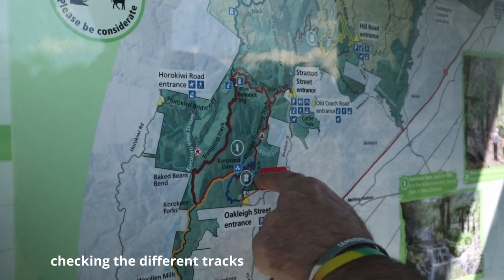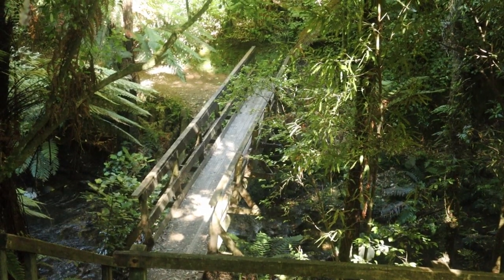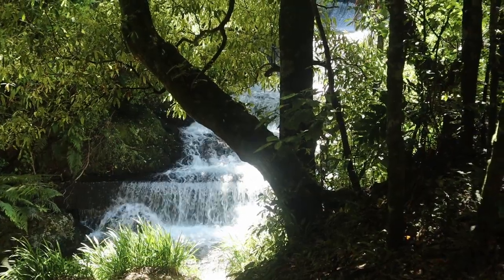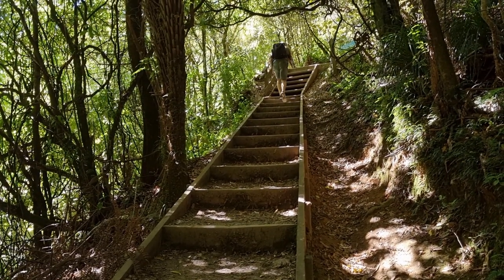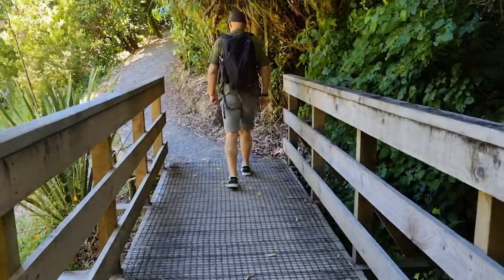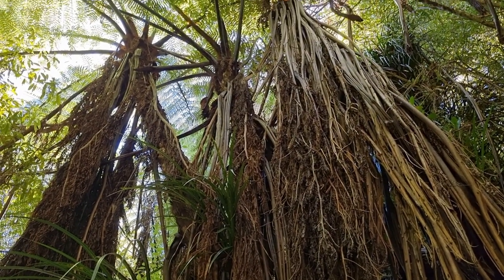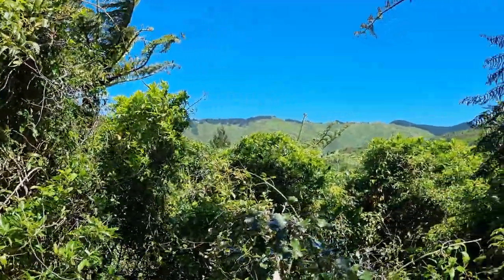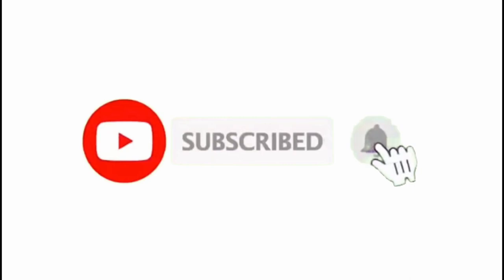Korokoro Dam Loop Bush Walk - Seasons Greetings - Filipina / Pinay in New Zealand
Located in Belmont Regional Park in Hutt Valley, Wellington is the Korokoro Dam. It was created to meet the water supply of the local population. It is a well-preserved water supply dam which is over a 100 years old. Korokoro Dam has a stepped spillway creating a waterfall effect.

The tracks are well-maintained and covered in loose shingles. There are lots of mature native bush along the walk. The Korokoro Dam Loop Bush Walk is suitable to all levels of fitness and age. In our view it is also a great way to relax and burn off the Christmas lunch/dinner.

We appreciate your support. See you in our next video. Maraming salamat po.

Timestamp
00:00 Intro
00:21 Christmas
00:40 The morning after Christmas
00:42 Seasons Greetings
01:00 Korokoro Dam Loop Bush Walk
04:09 A bench
05:07 Outro